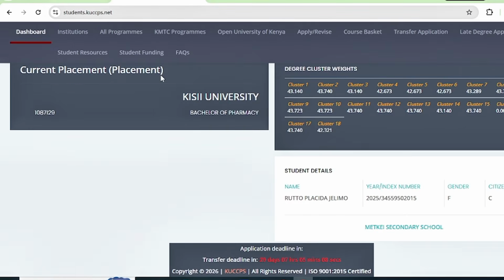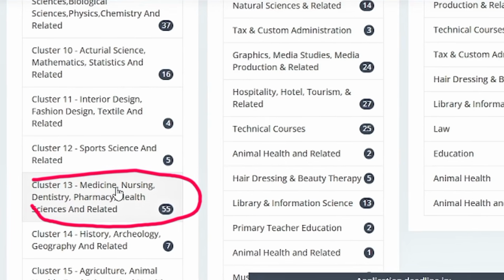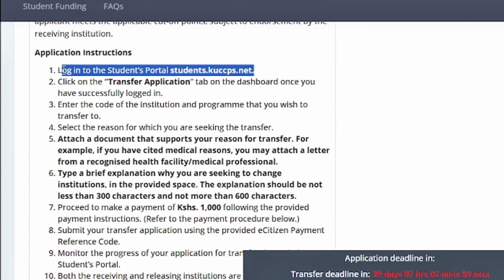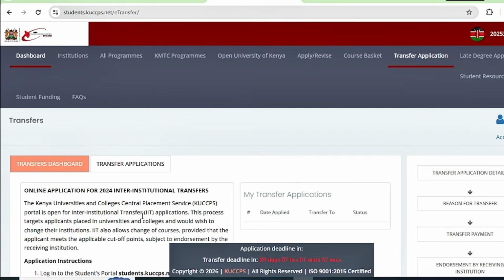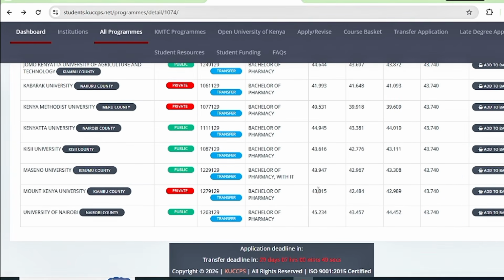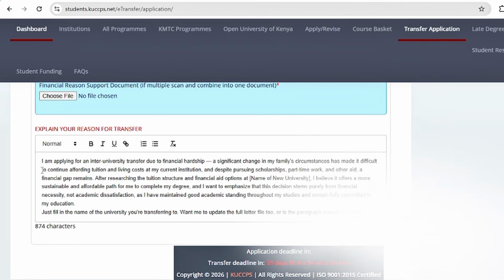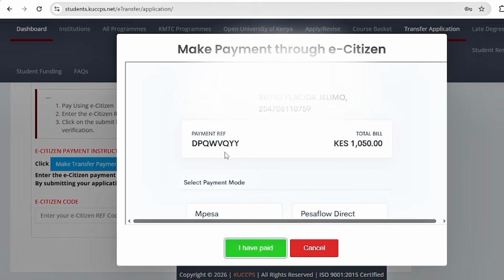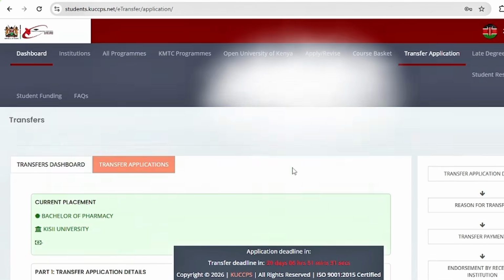KUCCPS Inter-University Transfer 2026: (eCitizen & M-Pesa Step-by-Step)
KUCCPS eCitizen payment, mpesa payments,  how to pay KUCCPS via eCitizen, KUCCPS transfer payment 2026, HELB loan application 2026, HEF portal Kenya, eCitizen Kenya paybill, how to pay Ksh 1000 KUCCPS, university admission requirements Kenya, student portal login, KUCCPS online payment step by step

​how to pay KUCCPS via eCitizen
​KUCCPS eCitizen payment process
​KUCCPS payment M-Pesa paybill
​how to pay KUCCPS transfer fee 2026
Are you dissatisfied with your 2026 university or college placement? In this step-by-step tutorial, discover how to apply for a KUCCPS Inter-Institutional Transfer (IIT) online for the 2026/2027 academic year.

We walk you through the entire transfer application process on the official KUCCPS Student Portal (students.kuccps.net) so you can safely change your university, your course, or both.

We explain the essential eligibility requirements, including how to verify your subject requirements and cut-off points for your preferred new program. Learn how to complete your online submission, write a convincing transfer reason (between 300 and 600 characters), upload supporting documents, and complete the Ksh 1,000 transfer processing fee via the eCitizen gateway. We also cover the crucial endorsement steps required by both your receiving institution and your releasing institution before KUCCPS issues your official transfer letter.

TIMESTAMPS:
0:00 - KUCCPS Inter-Institutional Transfer 2026 Overview
1:15 - Am I Eligible? (Cut-off Points & Subject Requirements)
2:50 - How to Log in to the KUCCPS Students Portal
4:10 - Selecting Your New Institution & Course Code
5:45 - Writing the Reason for Transfer & Attaching Documents
7:10 - Step-by-Step eCitizen Payment Process (Ksh 1000 Fee)
8:45 - How to Track Endorsement Status (Releasing & Receiving College)
10:15 - Downloading Your Official KUCCPS Transfer Letter